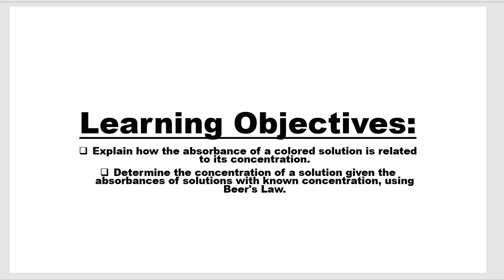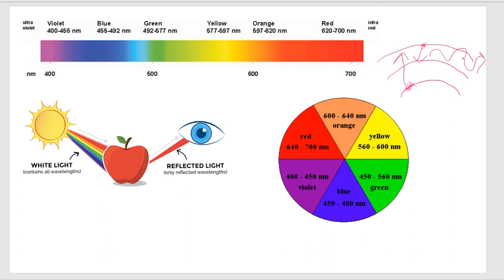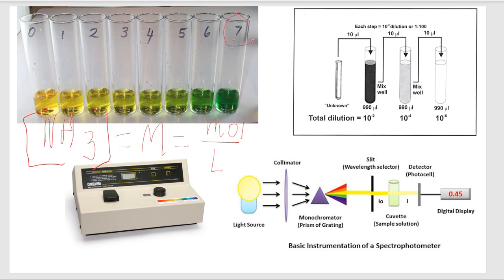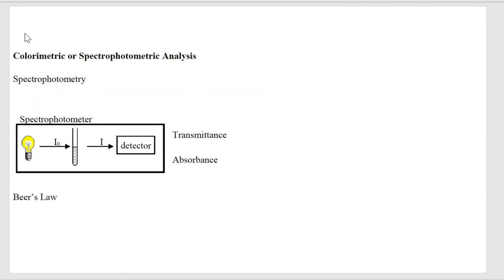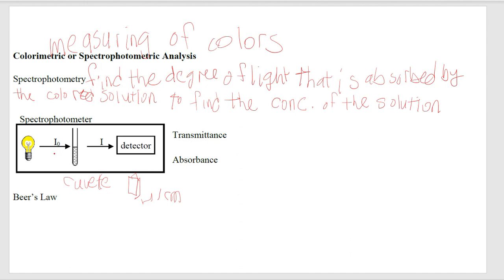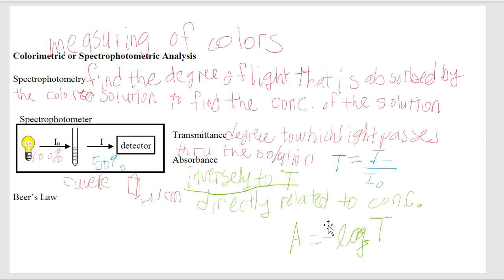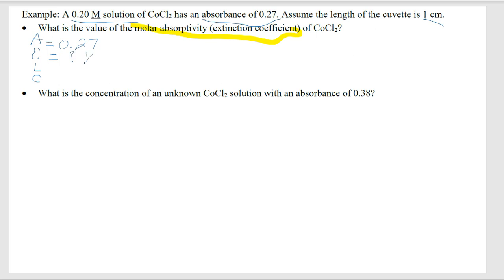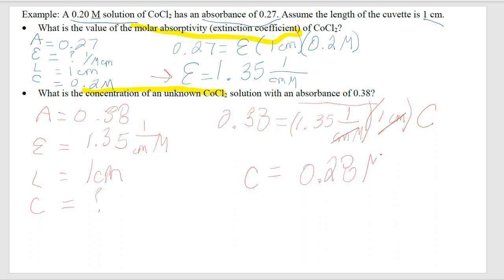Beer's Law Explanation and Example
I explain how colorimetric analysis is used and walk through one example.